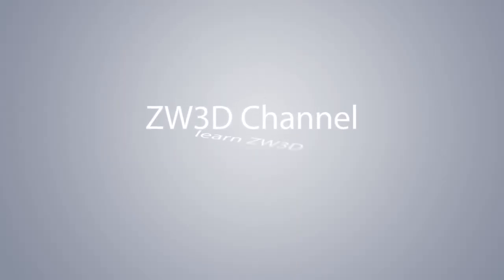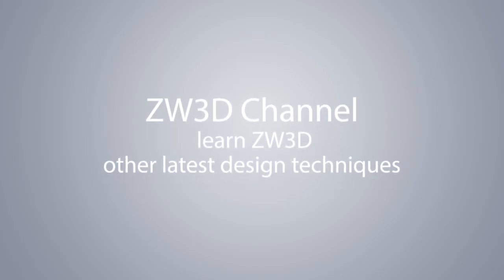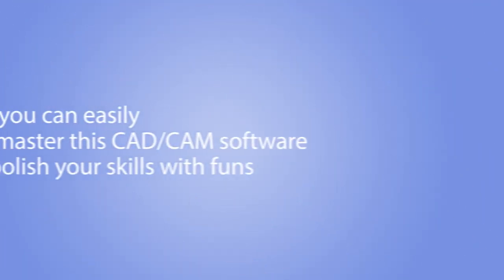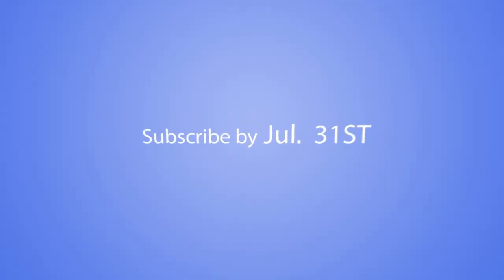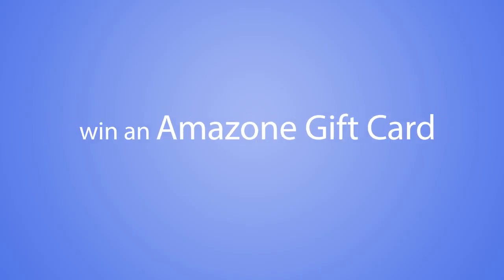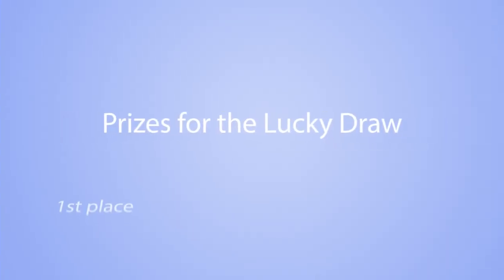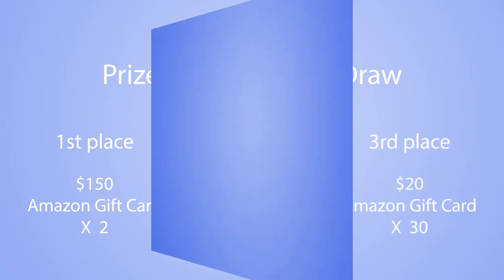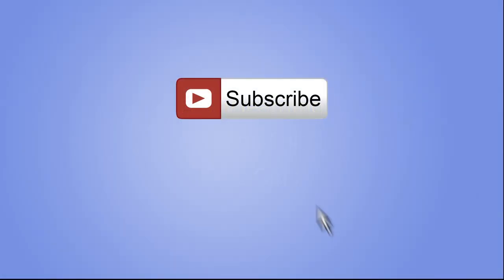Subscribe to ZW3D Channel & Win Amazon Gift Cards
1st place：
@Sean Yao @Arun Deo

2nd place:
@선택명예@Richard Akene @Carlos Carvajal@Gheorghe Sima
@Mehmet Emin ACAR @Ahmed Ghareeb @yılmaz koçak
@Andy Baraya @Sławomir Giża @Nicolas Biau

3rd place:
@Eugenio Alonso @Profanititus @Edyta Lis  @Randy Biebel
@Alexandru Bardinici @Softartdesign @Wanderson Pereira   @Karlo Acero  @Naveed Sarwar @Rick Massie @Metin Saylan  @Karol Barwicki  @Robert Taylor  @Leonardo Lopes
@Shareq Khan  @Captain DJ  @Luis Andueza  @Radisa Cirkovic  @ZW3D Indonesia @Cad Cam Yazılım  @Kevin DeVoll
@Vladimir Vladimirovich  @Ninad oak @William Li
@Bastian Weimer @Alan De Klerk @shahid jamil @ThinkScan3D  @Jim Plester @Roger Petersson